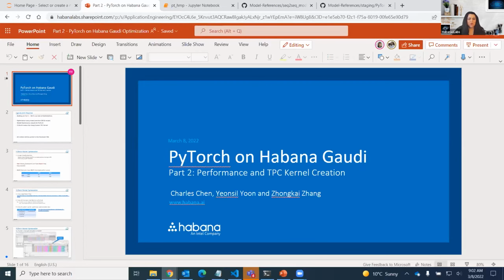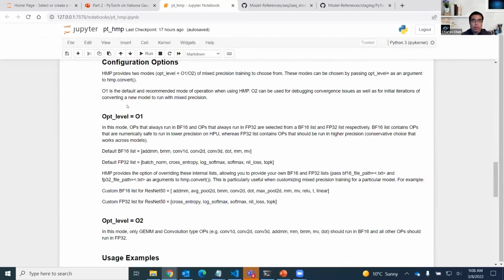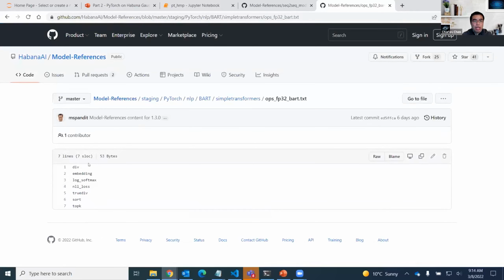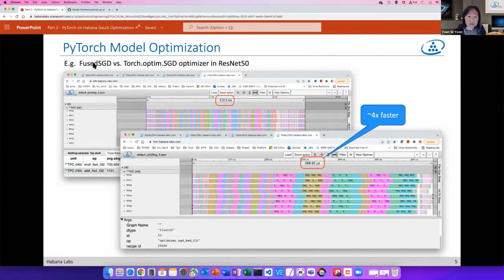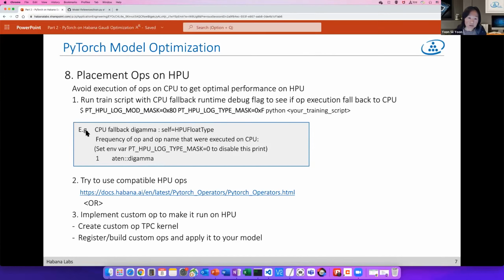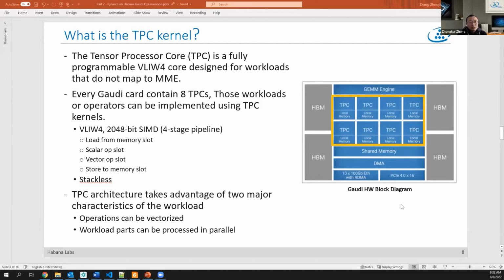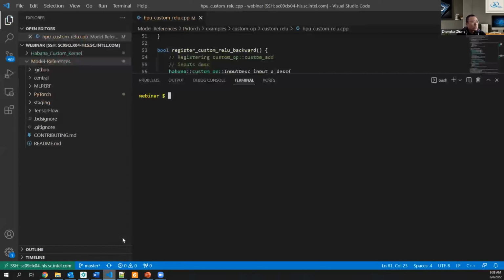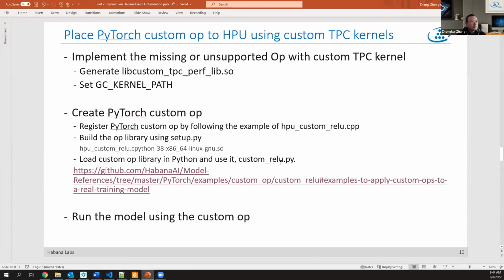PyTorch on Habana GaudiPart 2: Model Migration, Distributed Training, and Profiling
This session will provide tips for addressing common performance bottlenecks and optimization techniques such as mixed precision enabling. The session will address how to use the TPC programming tools to implement custom TPC kernels with custom operators in the PyTorch framework.